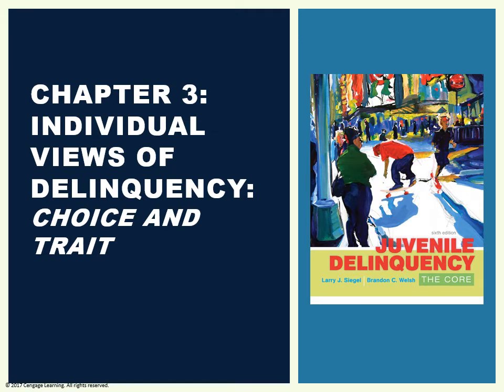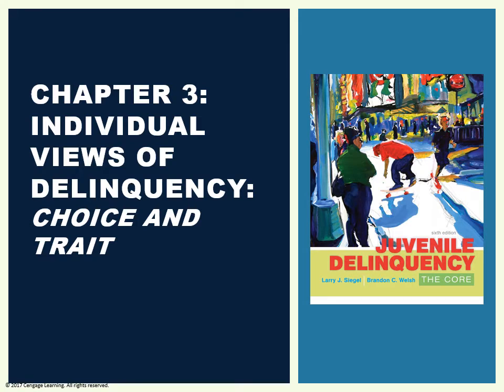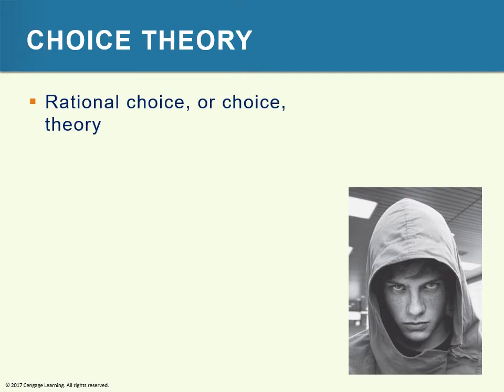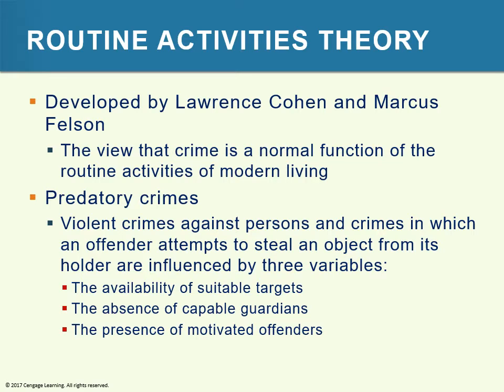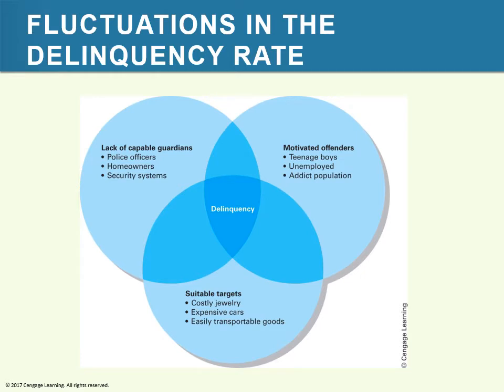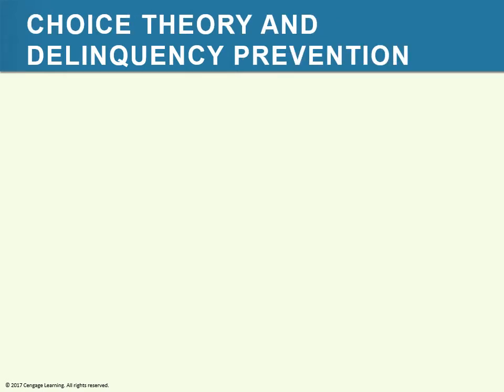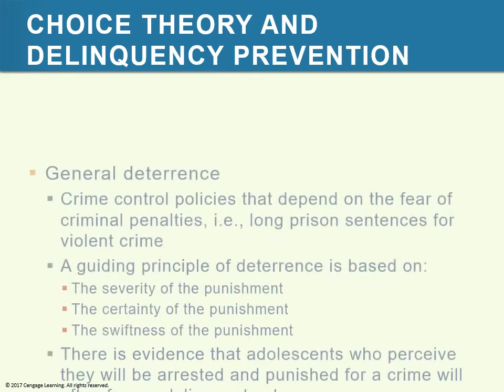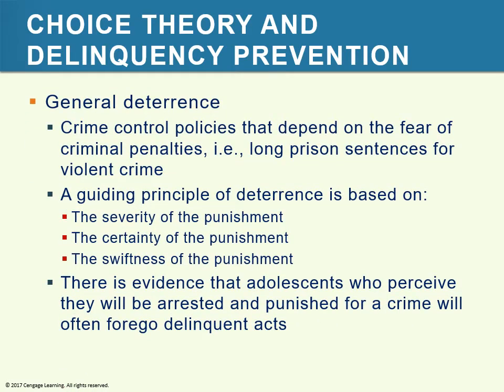Chapter 3 Individual Views of Delinquency Choice and Trait pppt